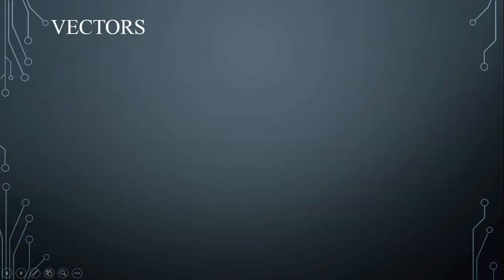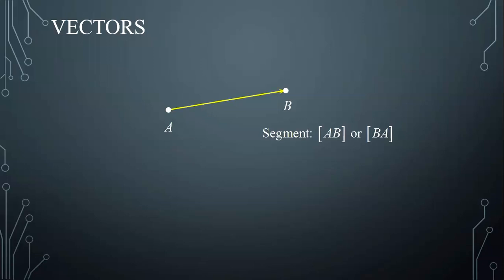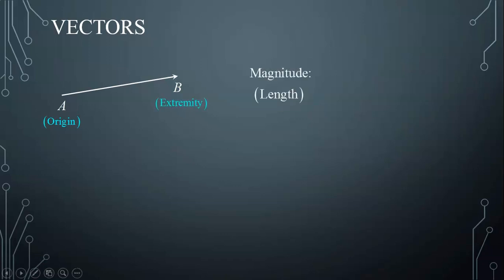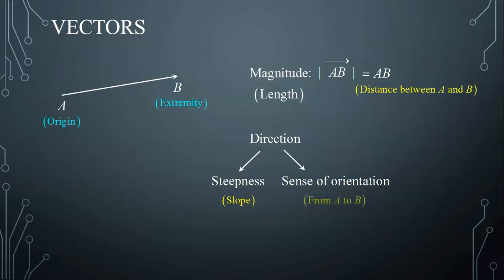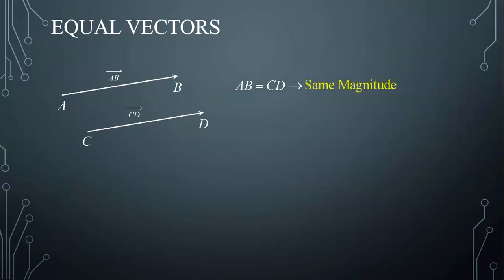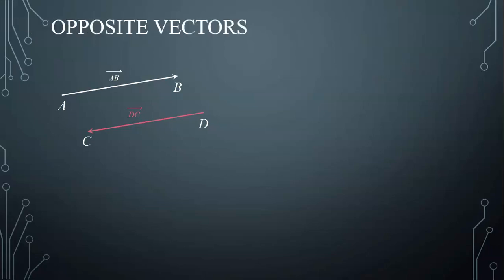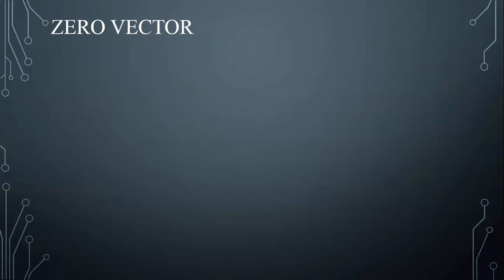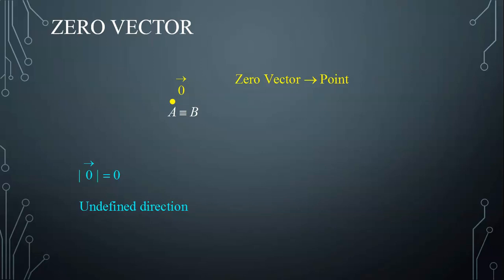Definition and representation of vectors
This lesson introduces vectors. It defines what vectors are, how they are represented, and defines their magnitude and direction.
The lesson also defines equal and opposite vectors, in addition to zero vectors.